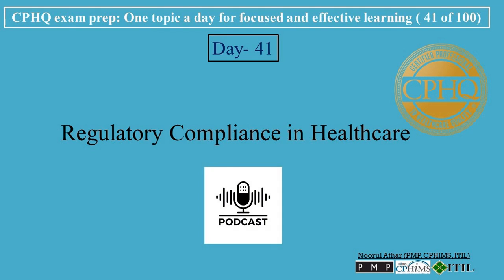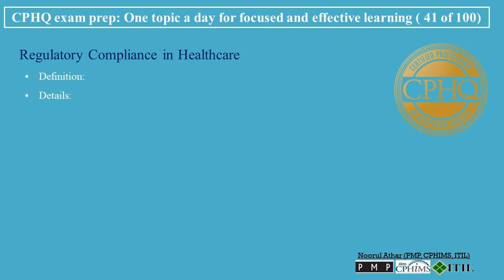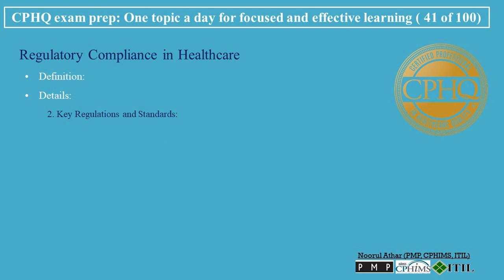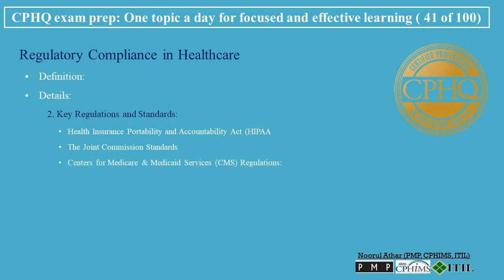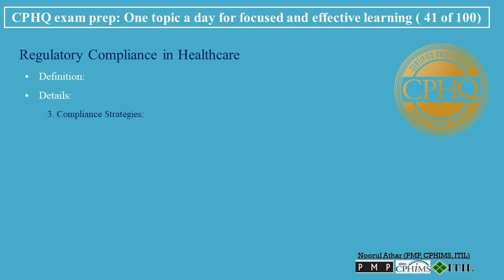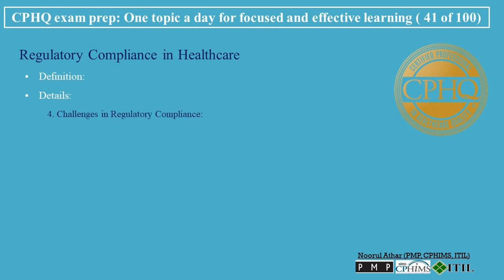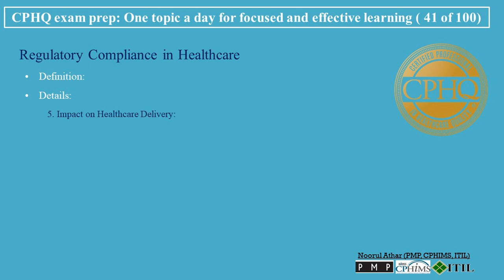CPHQ exam prep | Regulatory Compliance in Healthcare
00:00   Regulatory Compliance in Healthcare
Regulatory compliance is a critical aspect of healthcare management, ensuring that healthcare organizations and providers operate within the legal and ethical frameworks established by governing bodies.
00:29   • Definition:
Regulatory compliance in healthcare involves adherence to laws, regulations, guidelines, and specifications that are relevant to healthcare operations. This compliance is essential for ensuring that healthcare entities conduct their business processes in a manner that upholds patient safety, privacy, and the overall quality of care.
• Details:
00:55   1. Importance of Compliance:
• Patient Safety and Quality of Care: Ensures that healthcare services are delivered in a safe and high-quality manner, in line with established standards.
• Patient Privacy and Data Security: Compliance with regulations like HIPAA in the U.S. ensures the protection of sensitive patient data.
• Legal and Ethical Operations: Helps healthcare organizations operate within the legal and ethical boundaries set by regulatory bodies.
01:26   2. Key Regulations and Standards:
• Health Insurance Portability and Accountability Act (HIPAA): Sets standards for the protection of sensitive patient health information.
• The Joint Commission Standards: Provide guidelines for operational processes and patient care in healthcare facilities.
• Centers for Medicare & Medicaid Services (CMS) Regulations: Govern how healthcare services are provided and reimbursed under Medicare and Medicaid.
01:56   3. Compliance Strategies:
• Regular Training and Education: Providing ongoing training for staff on the latest regulations and compliance requirements.
• Compliance Programs: Implementing comprehensive compliance programs that include monitoring, auditing, and corrective actions.
• Documentation and Record-Keeping: Maintaining accurate and thorough documentation to demonstrate compliance.
02:21   4. Challenges in Regulatory Compliance:
• Complexity of Regulations: Navigating the complex and often changing regulatory environment in healthcare.
• Resource Allocation: Allocating sufficient resources, including staff and technology, to maintain compliance.
• Risk Management: Identifying and managing risks associated with non-compliance.
02:47   5. Impact on Healthcare Delivery:
• Standardization of Care: Promotes standardization and consistency in healthcare delivery.
• Trust and Credibility: Enhances the trust and credibility of healthcare organizations among patients and the public.
03:02   Conclusion:
Regulatory compliance is essential in the healthcare industry to ensure that organizations and providers not only meet legal requirements but also uphold high standards of patient care and data security. While maintaining compliance can be challenging due to the complexity and dynamic nature of healthcare regulations, effective compliance programs and strategies are crucial for the ethical, legal, and efficient operation of healthcare services. These efforts ultimately contribute to the delivery of safe, quality healthcare and the protection of patient rights and privacy.

cphq certification
cphq exam
cphq exam fees
cphq recertification
Book
cphq salary
cphq preparation course
cphq
cphq mastery
محاضرات cpha
کورس cphq
شهادة cphq
بالعربي cphq
cphq for arab
امتحان cphq
certified professional in healthcare quality
cphq certification
cphq exam
cphq exam fees
cphq recertification
Book
cphq salary